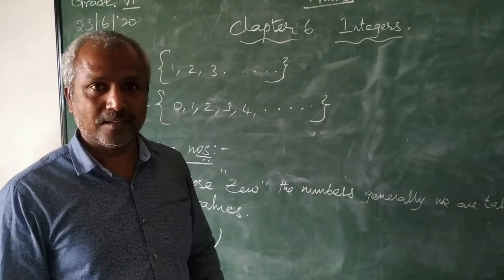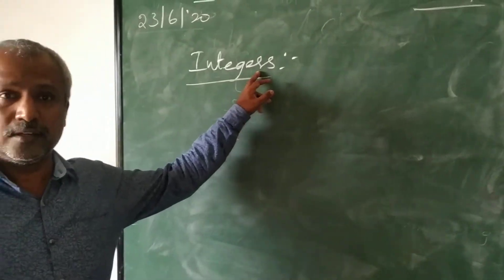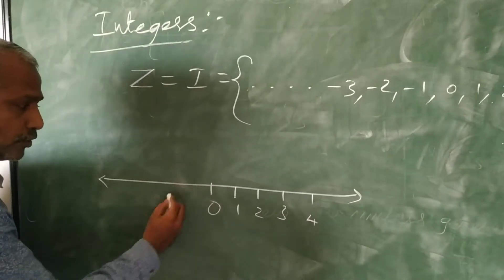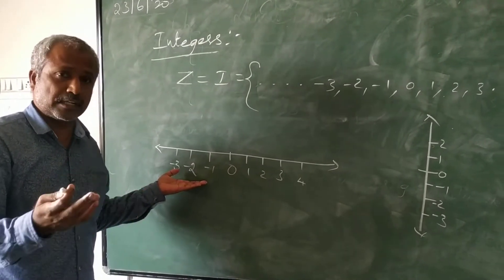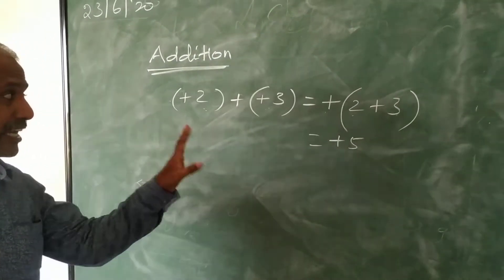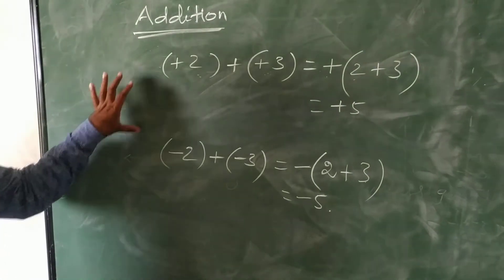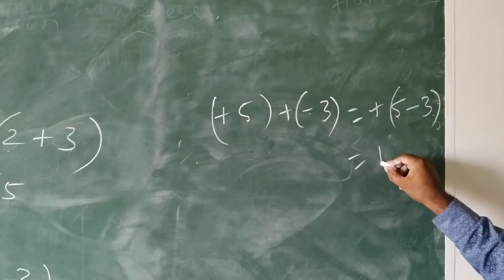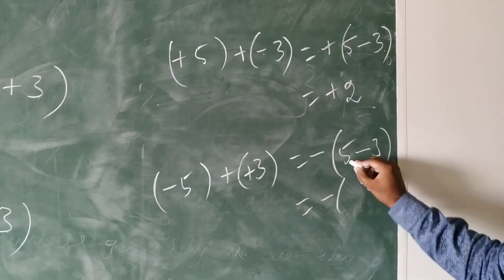CHAPTER ; 6 ; Integers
Grade :  6 NCERT INTEGERS & ITS APPLICATIONS